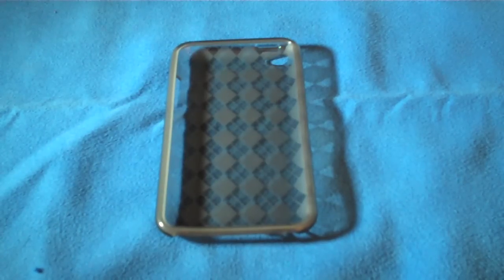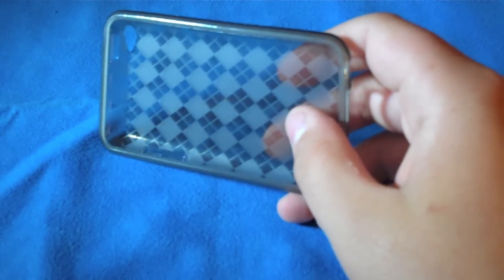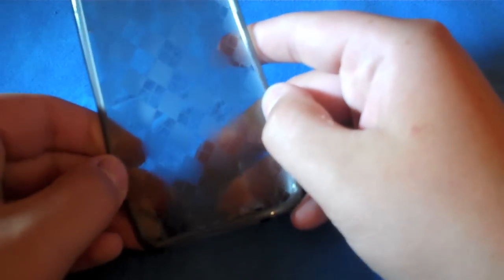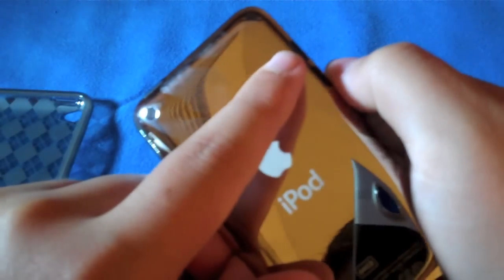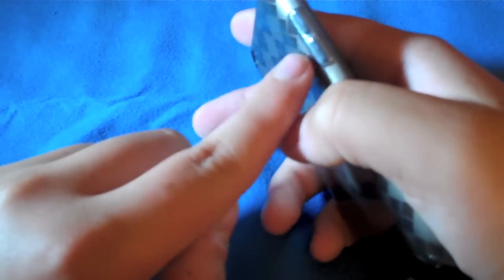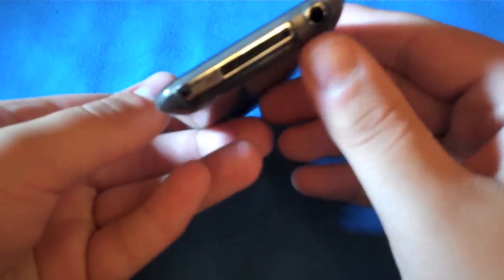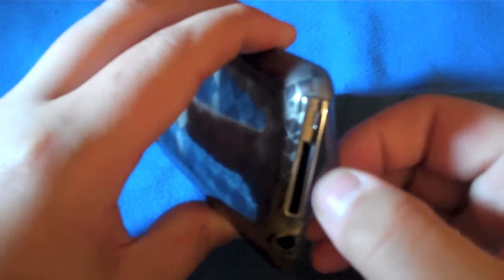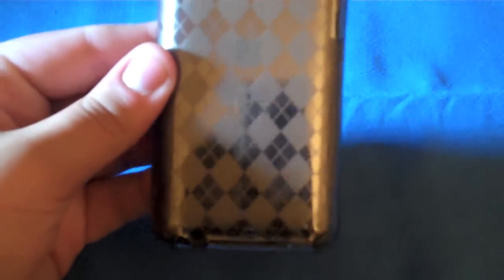Luxmo Crystal Case Review for iPod Touch 4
This is a review on the Luxmo Crystal Case for the iPod Touch 4th generation. The case is good, and seems like it is made out of a rubbery material, but not silicone (it is not grippy like silicone). Also, it is strudy and currently the only case out there, and it isn't bad.